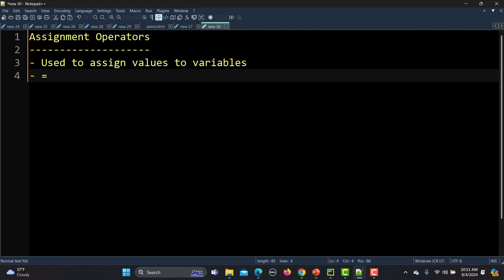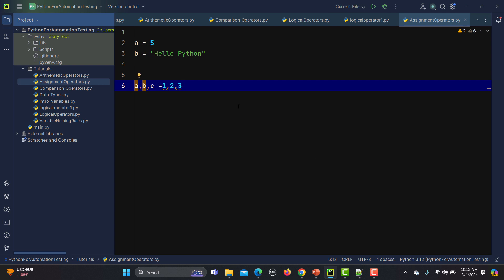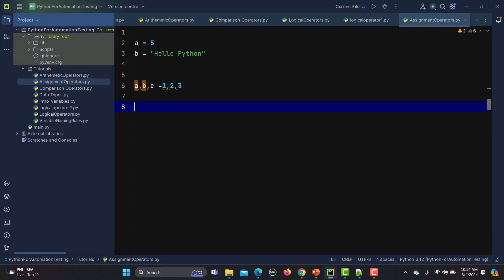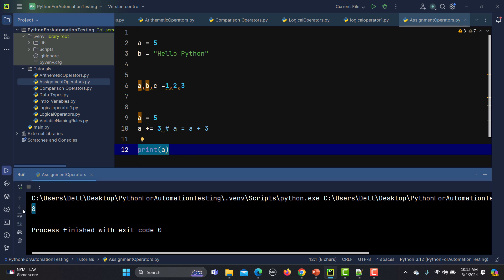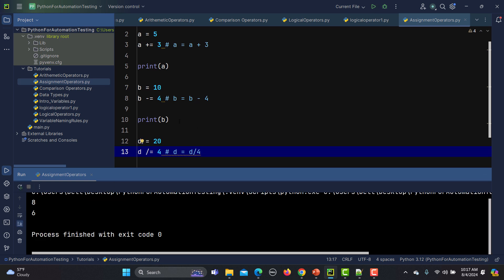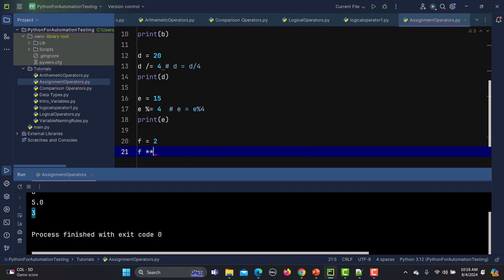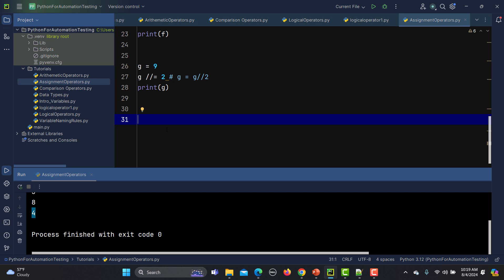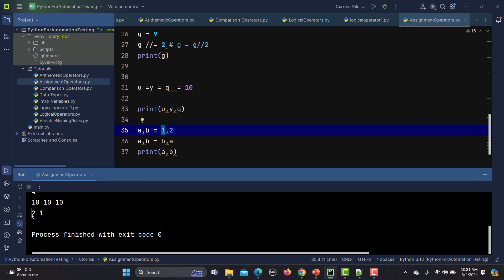Python for Testers #11 | Python Assignment Operators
🚀 Python for Testing #11 | Python Assignment Operators 🚀

Welcome to the 11th tutorial in our Python for Automation Testing Series! In this video, we dive deep into Python Assignment Operators, a fundamental concept for both manual testers and automation testers. Whether you're learning Python for software testing or enhancing your automation testing with Python basics, this tutorial is for you!

📌 Video Highlights
🔹 What are Assignment Operators?
🔹 Simple vs. Compound Assignment Operators
🔹 Hands-on Examples with code walkthroughs
🔹 Chain Assignments and Swapping Variables
🔹 Best Practices for writing clean and readable code

⏰ TIMESTAMPS
0:00 - Introduction
0:08 - What are Assignment Operators?
0:50 - Simple Assignment Operator (=)
2:14 - Compound Assignment Operators
4:19 - Addition Assignment (+=)
5:31 - Subtraction Assignment (-=)
6:13 - Multiplication Assignment (*=)
6:35 - Division Assignment (/=)
7:05 - Modulus Assignment (%=)
8:04 - Exponentiation Assignment (=)**
8:52 - Floor Division Assignment (//=)
9:40 - Chain Assignments
10:27 - Swapping Variable Assignments
11:16 - Summary & Key Takeaways

Python for Testers: Learn how to use Python for software testing and automation testing.
Assignment Operators: Understand how to assign values to variables using **=, +=, -=, *=, /=, %=, =, //=.
Compound Operators: Combine arithmetic operations with assignments for concise code.
Chain Assignments: Assign multiple variables in a single line.
Swapping Variables: Learn how to swap values between variables effortlessly.

This video is perfect for:
Manual Testers transitioning to automation.
Beginners learning Python for testing.
Experienced Testers looking to strengthen their Python basics.